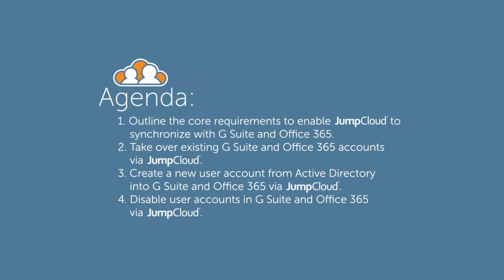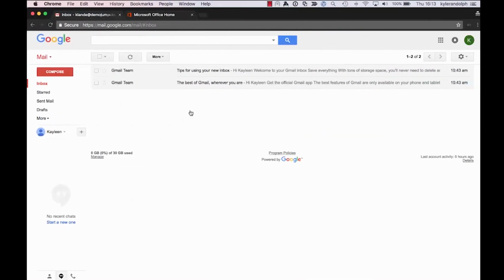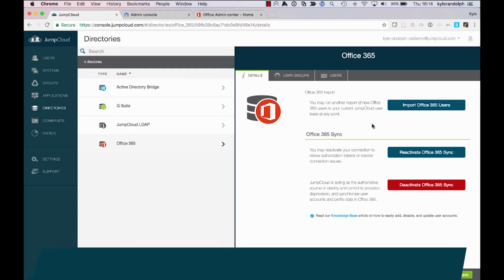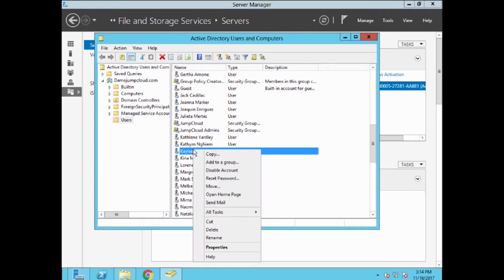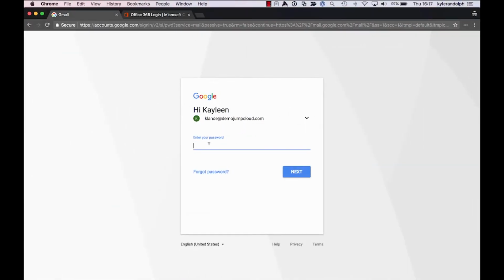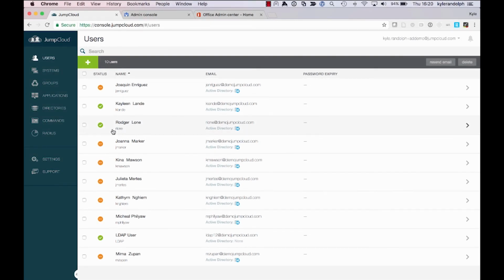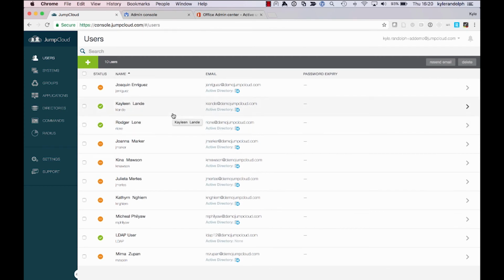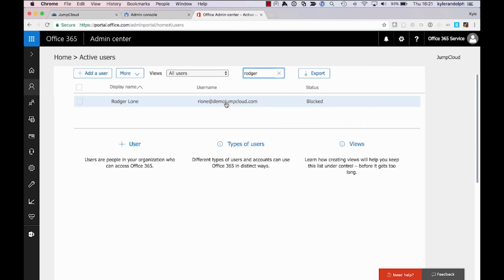User Account Provisioning & Control with AD Bridge | JumpCloud Tutorial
This video provides a guided demonstration of user account provisioning & control with JumpCloud.

Agenda:

1.) Outline the core requirements to enable JumpCloud to synchronize with G Suite and Office 365.
2.) Take over existing G Suite and Office 365 accounts via JumpCloud.
3.) Create a new user account from Active Directory into G Suite and Office 365 via JumpCloud.
4.) Disable user accounts in G Suite and Office 365 via JumpCloud.

Prerequisites:

Add users and groups into JumpCloud through the AD Bridge.